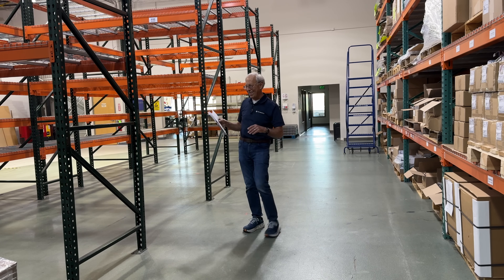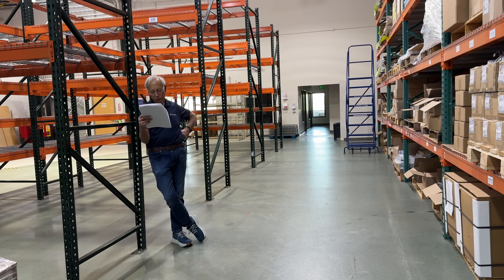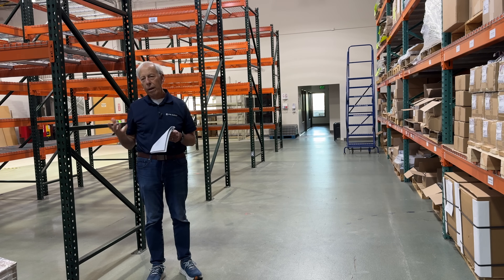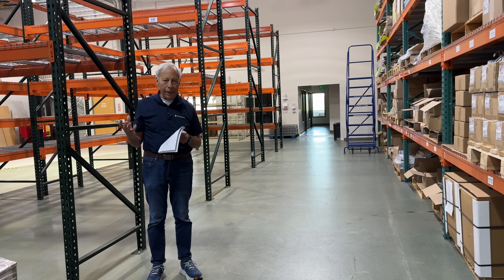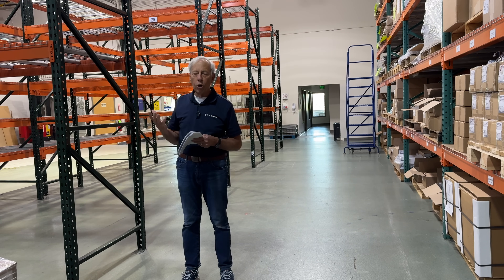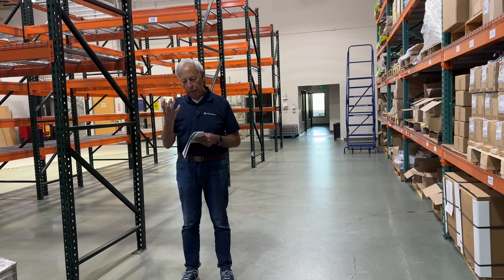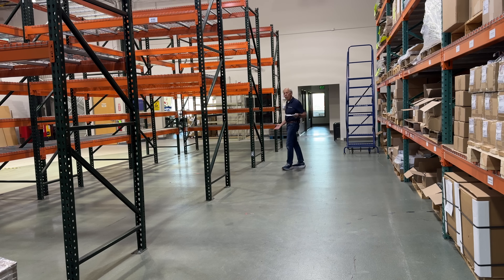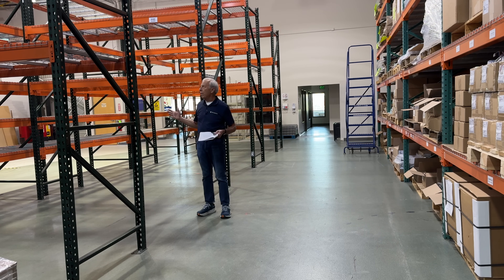Field coil woofers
Ever wonder what a field coil woofer is? Paul explains.